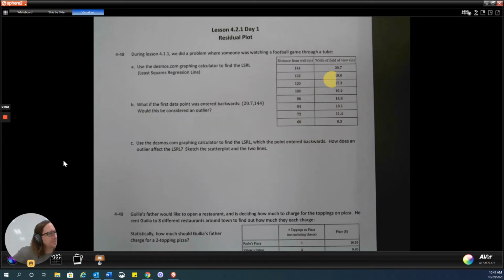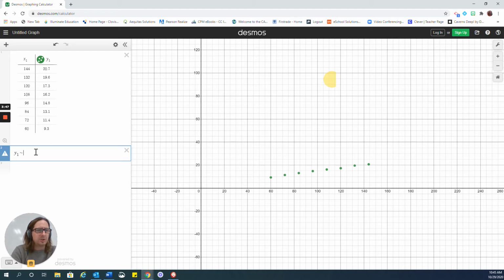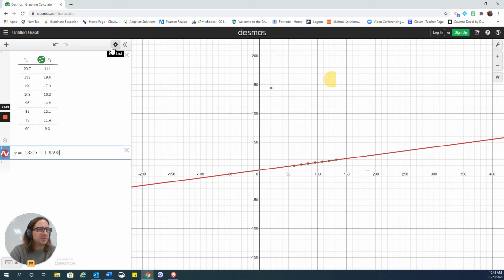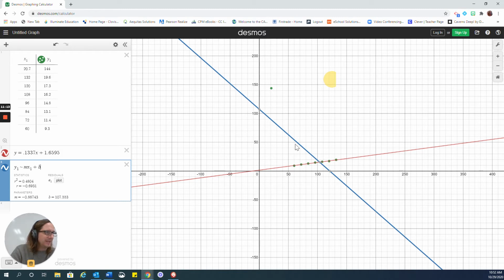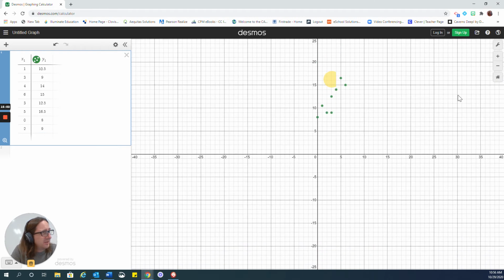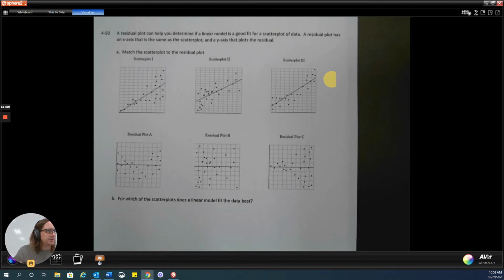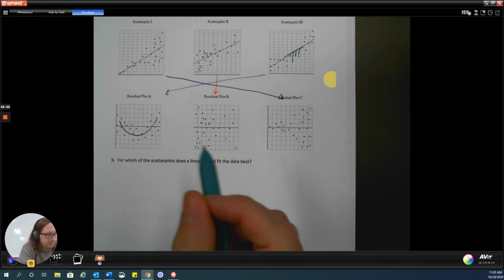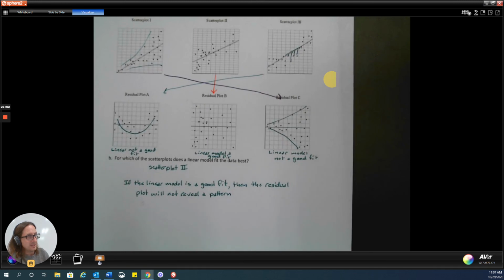CPM Integrated I Lesson 4.2.1 Day 1 Residual Plot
Using the residual plot to decide if a linear model is a good fit for the scatterplot